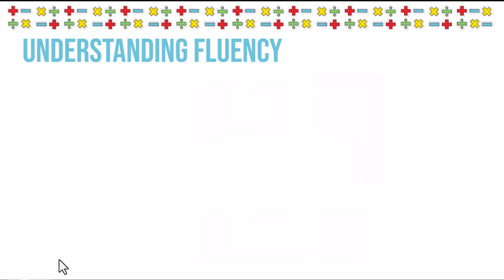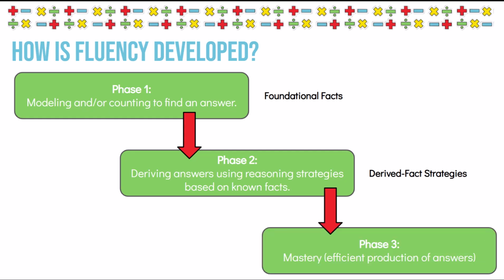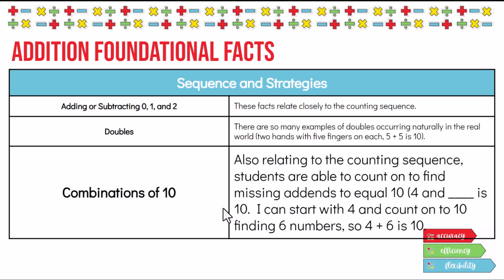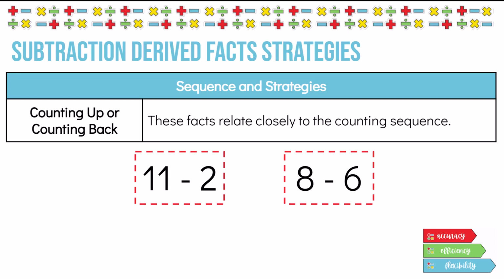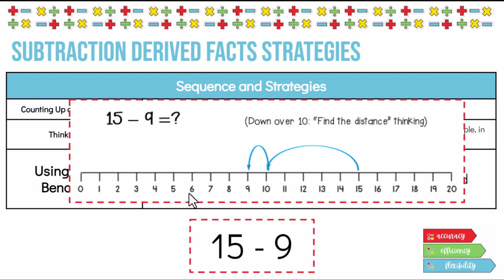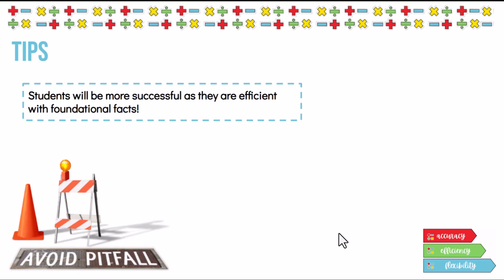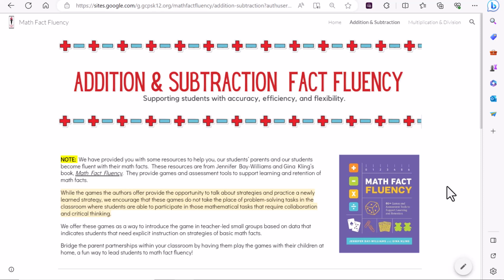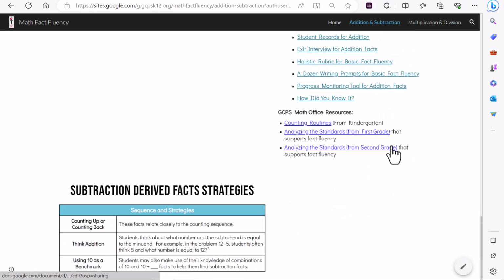Math Fact Fluency: Addition and Subtraction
This Video on Demand shares with GCPS teachers the strategies to support Math Fact Fluency of Basic Addition and Subtraction Facts.

Chapters:
00:00 Intro
03:10 What is Fluency?
07:10 How is Fluency Developed?
09:37 Foundational Fact Strategies
12:33 Derived-Fact Strategies
21:17 Tips to Avoid Pitfalls
22:57 ECOMM